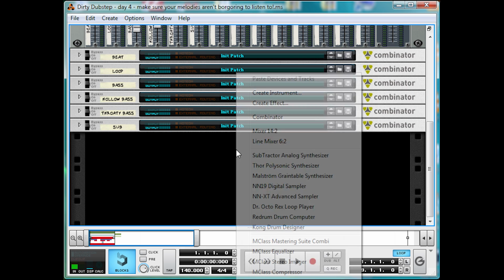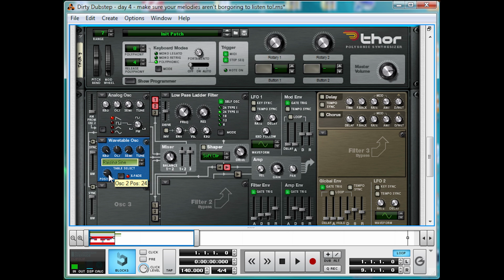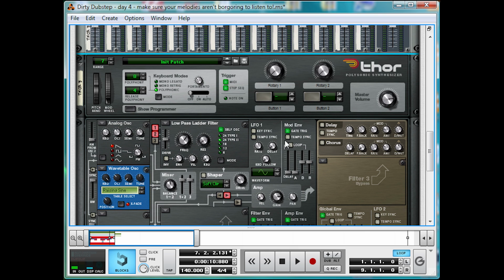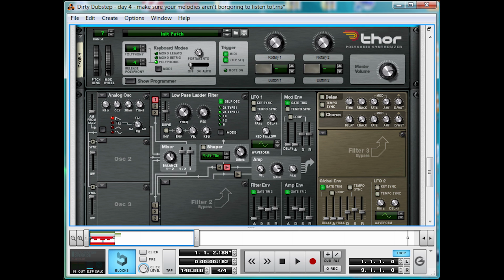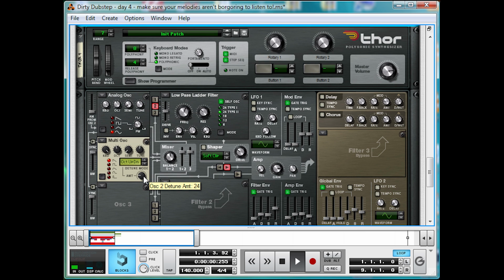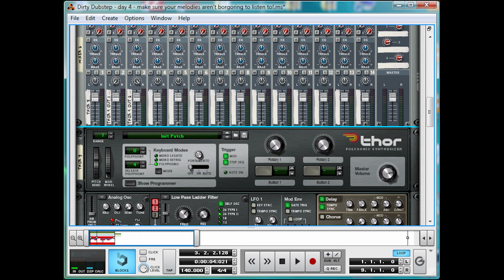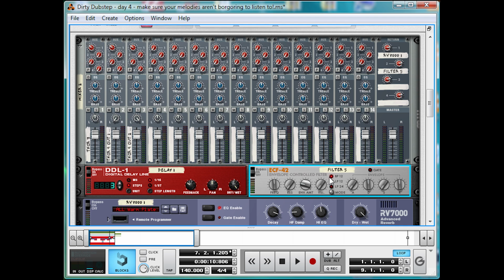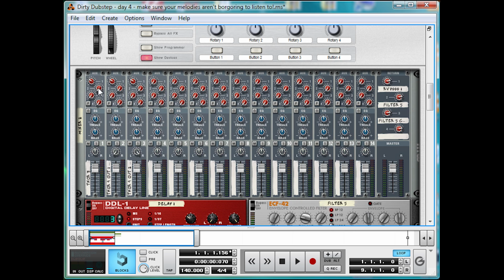Dirty Dubstep tutorial Day 4: Making a metallic arp synth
This Reason 5 Tutorial is geared towards people exploring the dirtier and more powerful style of Dubstep, along the lines of Nero, Excision and Skrillex.

If you use fruity loops or garage band or logic, protools, ableton or any other DAW I'm sure you'll find something in here you can learn from, since I try to explain *why* I do things rather than just *what* I do! :)